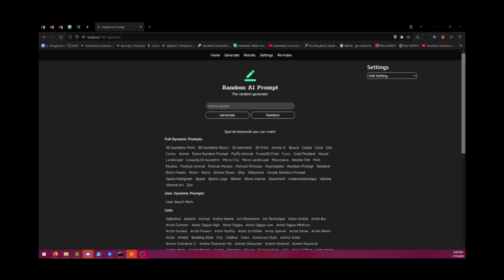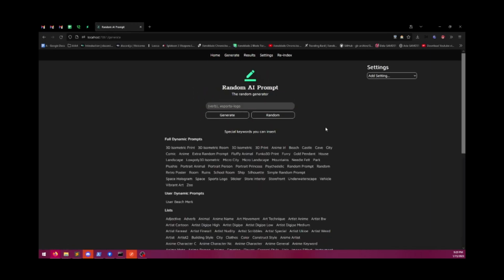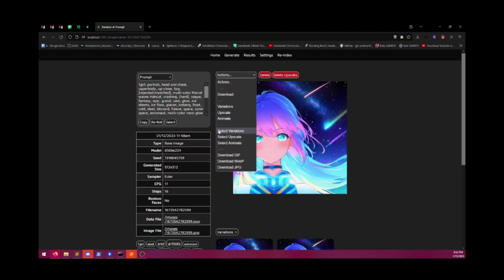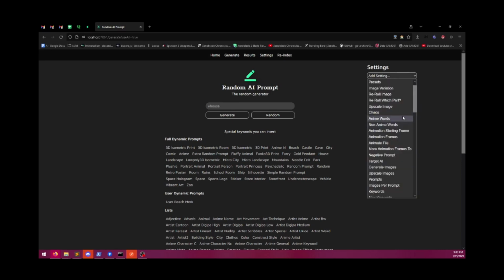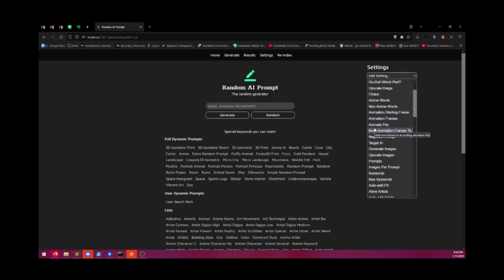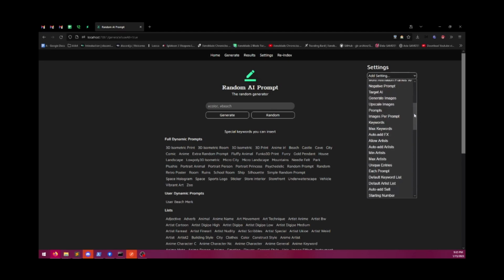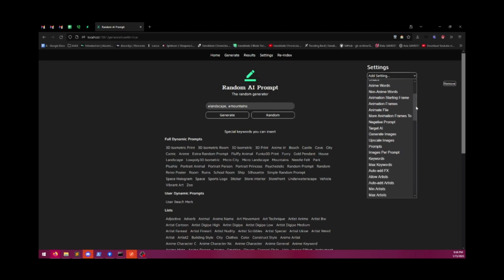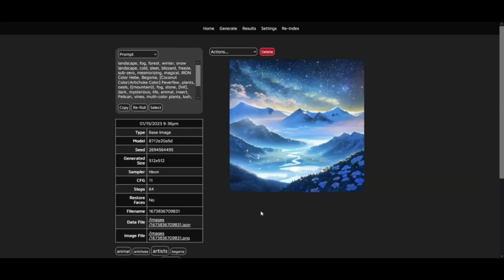Random AI Prompt Generation Settings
Explaining the Random AI Prompt generation settings which override the default settings for specific generations